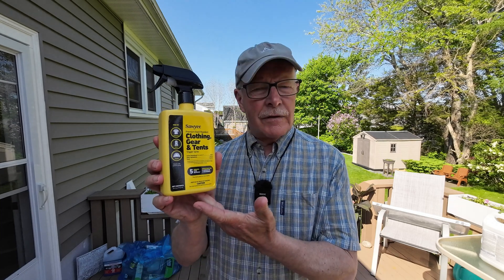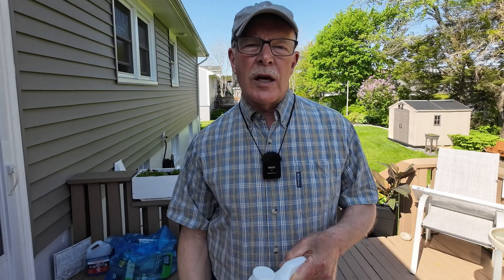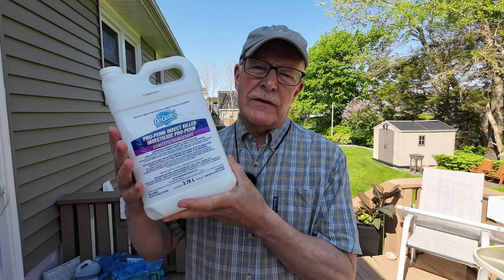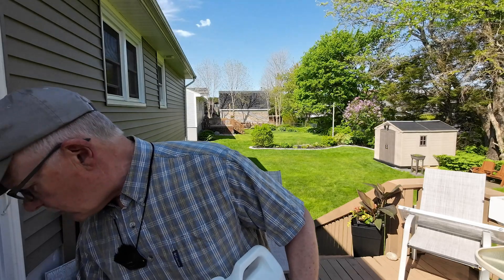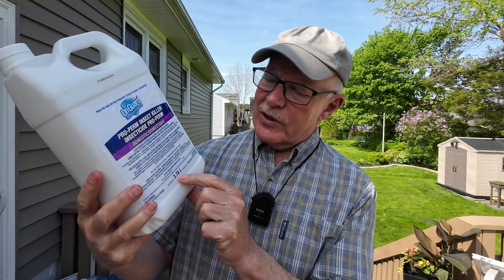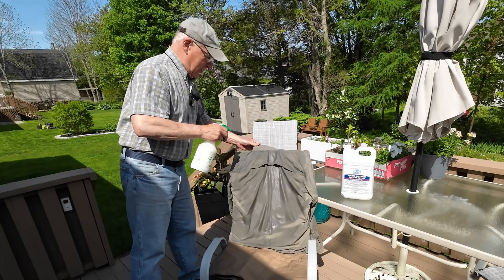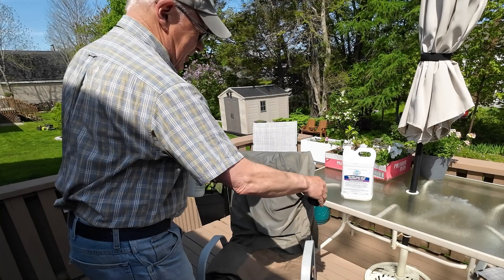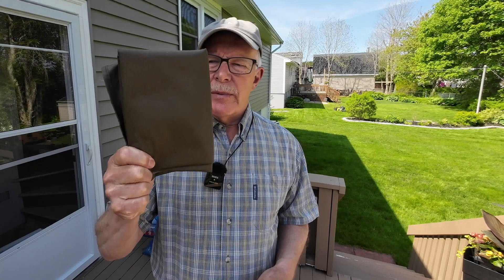Permethrin - Where to Find It and How to Use It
Where to find alternative sources of permethrin in Canada

OnGuard Pro-Perm Insect Killer
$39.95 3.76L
Contains 0.35% Permethrin and sodium benzoate at 0.1% as a preservative
Water based

Doktor Doom
$34.95 per litre
Permethrin 0.5%, contains 1,2-benzisothiazolin-3-one at 0.0193% as a preservative
Does not mention if water based

NOTES
Repellants do not all mention ticks, especially black legged ticks

Shake container before spraying
Apply liberally to clothing and gear
Be aware of the wind and any living thing nearby
Allow to dry fully before wearing